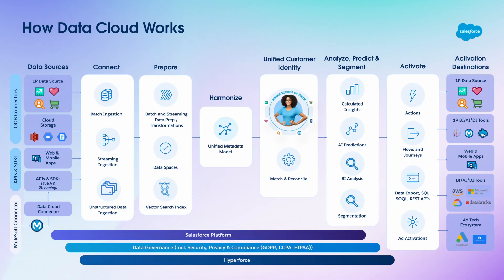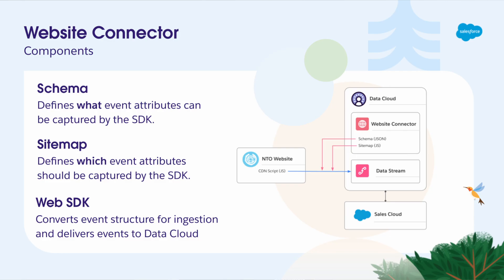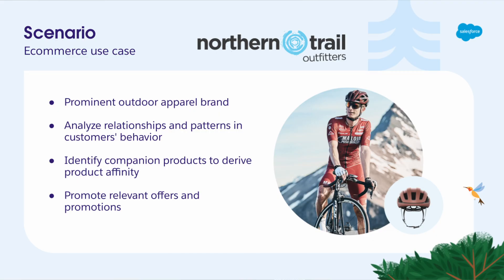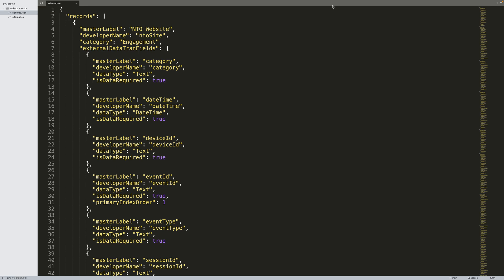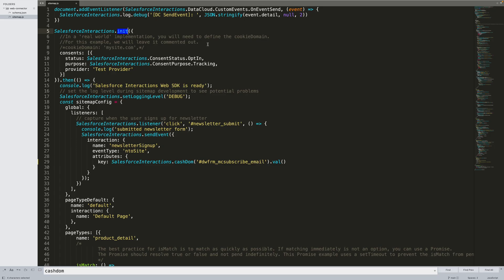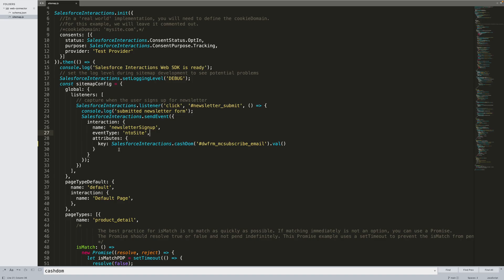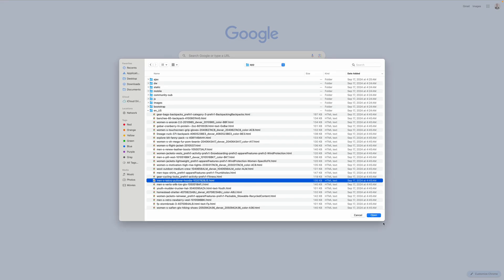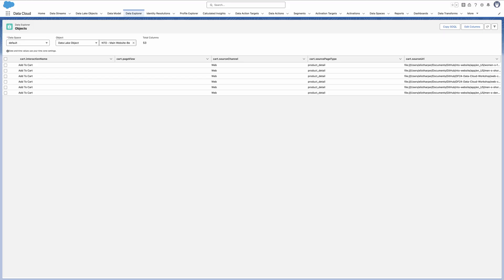Integrate your website with Salesforce Data Cloud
In this step-by-step video, Salesforce MVP Eliot Harper walks you through how to integrate your website with Salesforce Data Cloud. Whether you're a marketer, developer, or just curious about what's possible with Data Cloud, this video is packed with practical insights to help you get started.